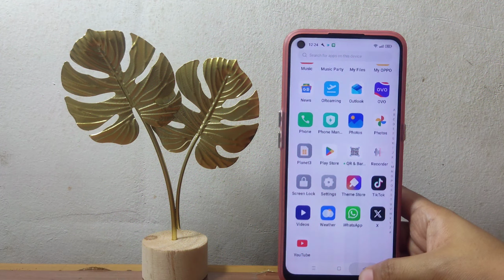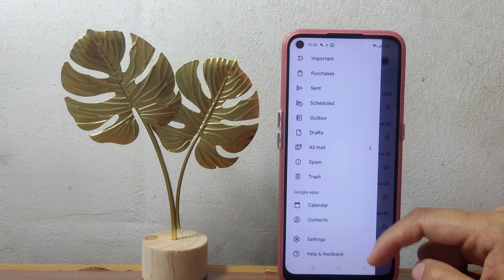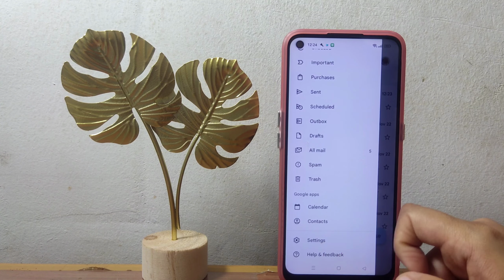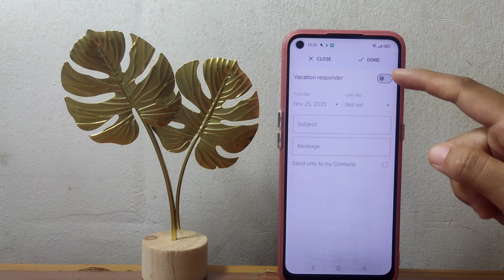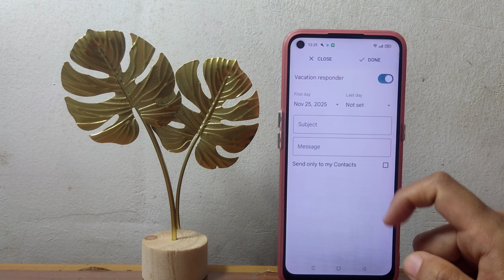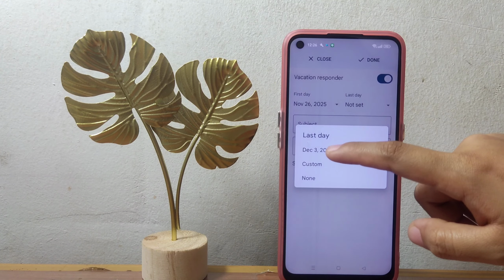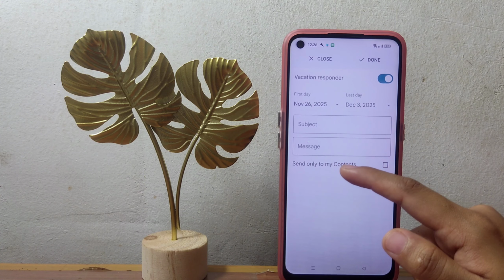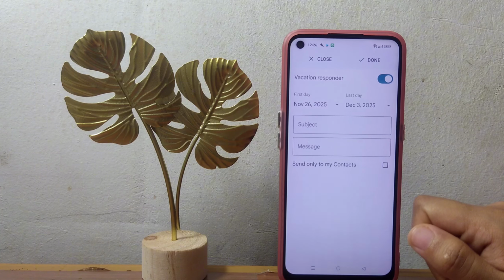How To Auto Reply Email In Gmail On Android